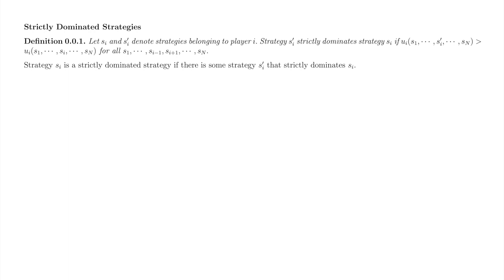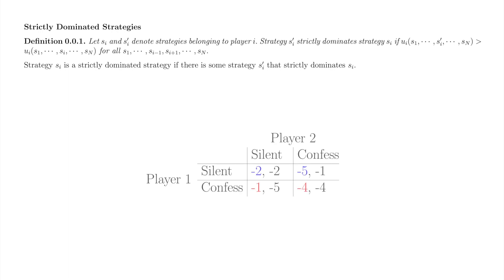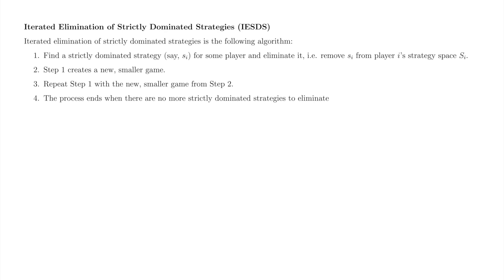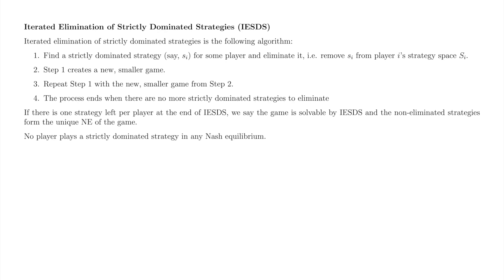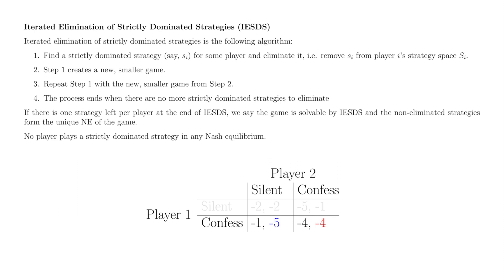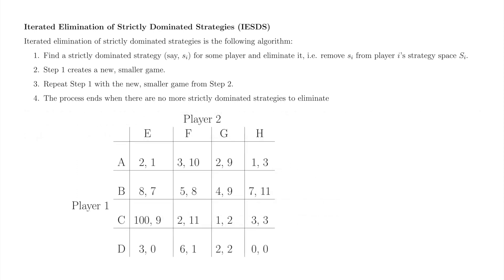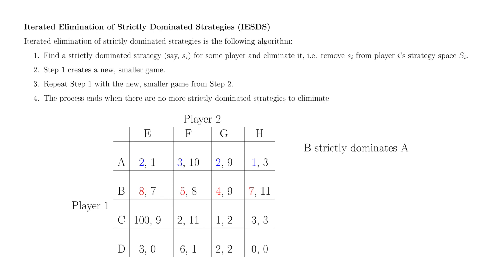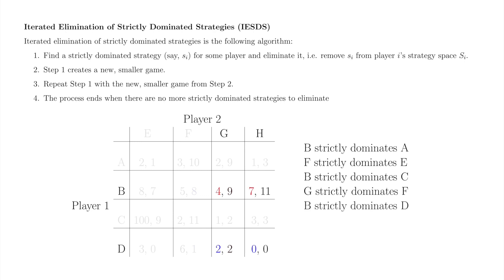Game Theory 11: Iterated Elimination of Strictly Dominated Strategies in Matrix Games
In this video, we define strictly dominated strategies, and introduce a power method for identifying Nash equilibrium: the iterated elimination of strictly dominated strategies. This video demonstrates iterated elimination in matrix games; a later video will expand this method to static games of complete information in normal form. Please leave your questions in the comments.